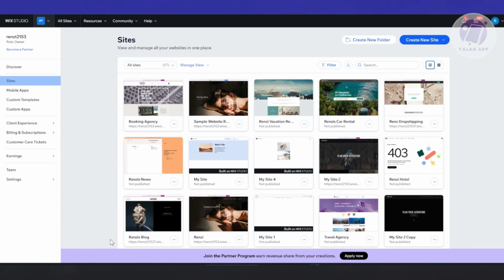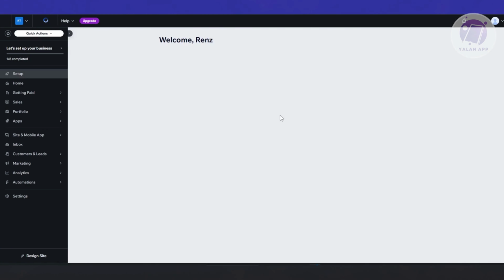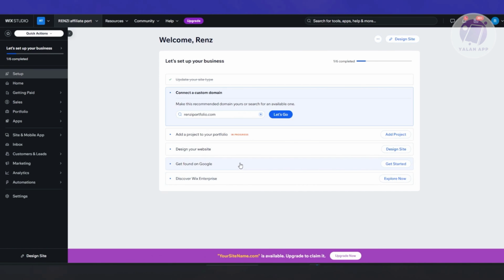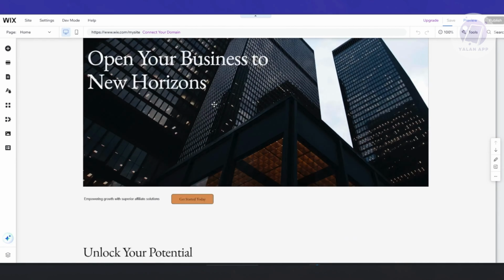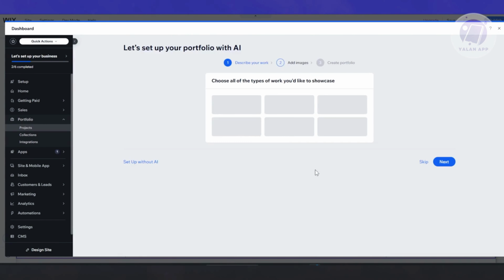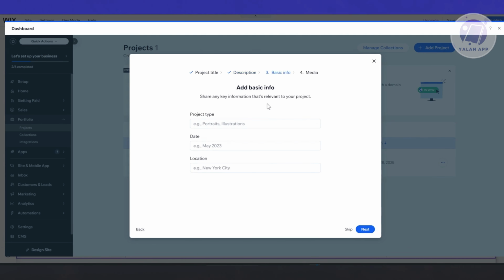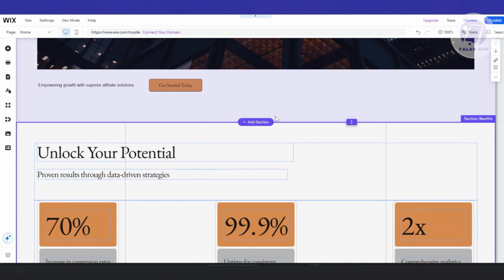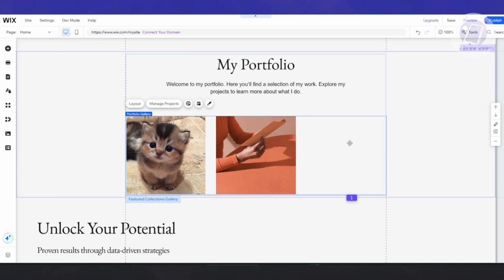How To Create a WIX Website For Affiliate Marketing (2025)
If you want to build a WIX website for affiliate marketing, then this tutorial will be perfect for you!